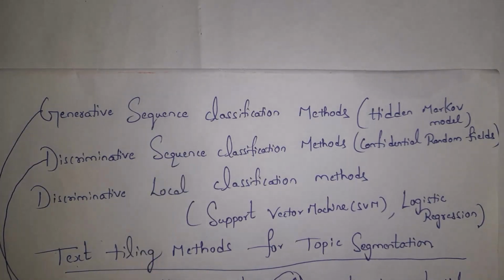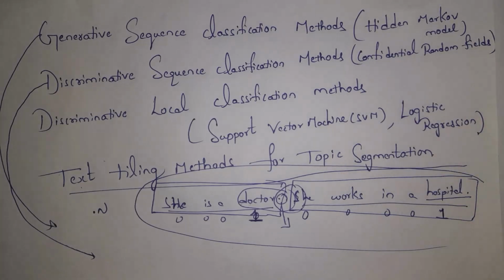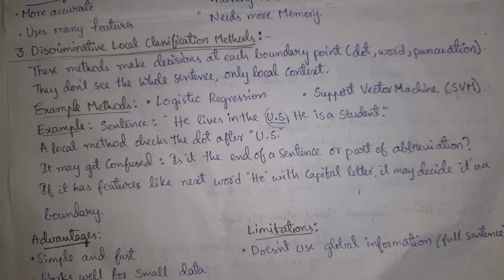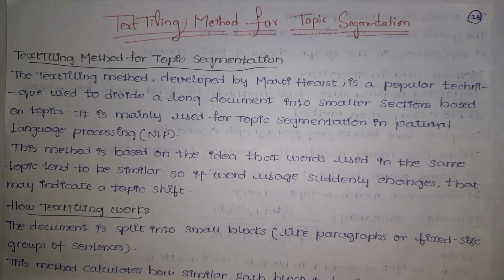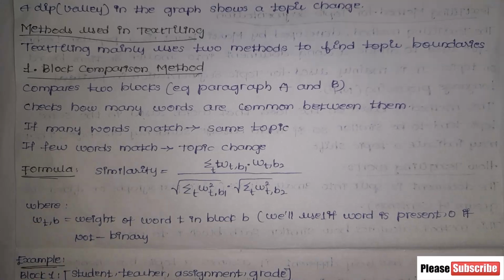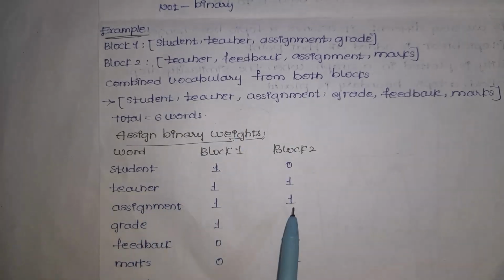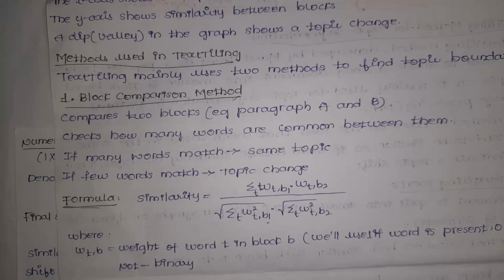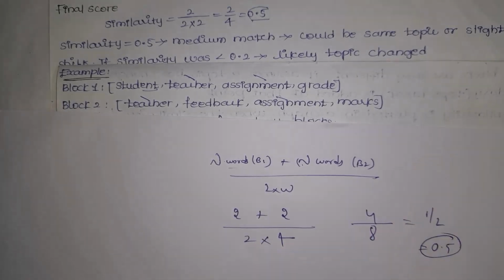generative, descriminative, local classification methods, text tiling methods for topic segmentation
natural language processing NaturalLanguageProcessing NLP unit#1#unit1#jntuh#jntuk#jntua#anna#university#osmania#jntu#r13#r14#r18#r20#r22#r21#r23#btech#mtech#cse#aiml#datascience#cybersecurity#iot#eee#what#is#nlp#applications#of#nlp#spectrum#of#natural#language#nlp#challenges#challenges#of#nlp#how#nlp#understand#a#sentence#examples#of#nlp#word#morphology#WordMorphology#morpheme#types#of#morphemes#importance#of#morphemes#in#nlp#words#and#their#components#wordComponents#morphemes#rootword#prefix#sufix#stem#lemma#lemmatization#inflection#compoundwords#difference#between#word#and#morpheme#in#nlp#tokens#clitics#lexemes#allomorphs#with#examples#typology#isolationg#language#isolatingLanguage#AnalyticTypology#analytic#typology#synthetic#language#syntheticLanguage#Agglutinative#language#AgglutinativeLanguage#fusional#language#FusionalLanguage#nonlinear#language#nonlinearLanguage#morphologicalparsing#morphologicalmodeling#morphologicalirregularities#morphological#ambiguity#morphologicalproductivity#morphological#parsing#morphological#modeling#morphological#irregularities#morphological#ambiguity#morphological#productivity#80/20rule#in#linguistic#word#corpus#domain#specific#language#dsl#DSL#DomainSpecificLanguage#dictionary#as#a#morphological#model#enumerative#morphological#finite#state#morphological#model#finite#state#transducers#FST#in#nlp#document#structure#documentstructure#sentence#boundary#detection#sbd#code#switching#sentence#segmentation#approaches#classification#based#rule#based#approaches#automatic#topic#boundary#segmentation#sentence#or#topic#segmentation#as#boundary#classification#problem#method#of#classification#in#sentence#or#topic#segmentation#genrative#models#discriminative#models#local#classification#method#global#classification#methods#sequence#based#classification#hybrid#aaproaches#for#word#classification#extensions#for#global#modelling#in#sentence#segmentation#sentence#segmentation#in#speech#sentence#segmentation#in#text#generative sequence#classification#methods#discriminative#sequence#classification#methods#discriminative#local#classification#methods#text#tiling#methods#for#topic#segmentation#block#comparison#method#vocabulary#introduction#method